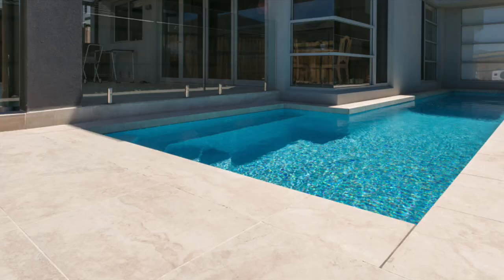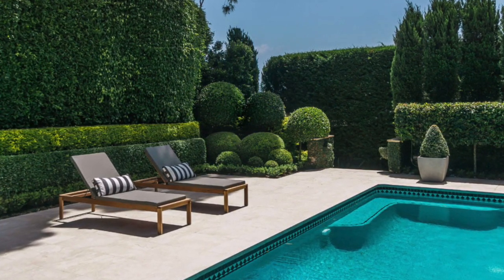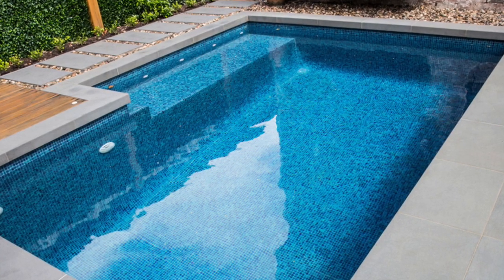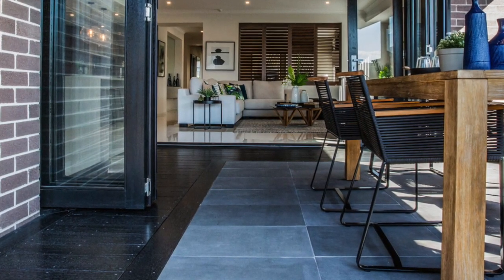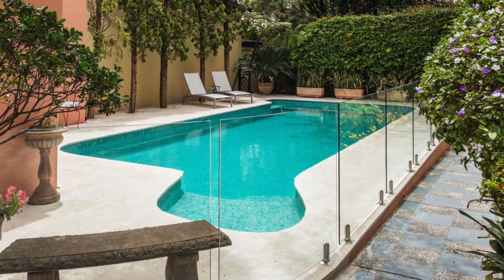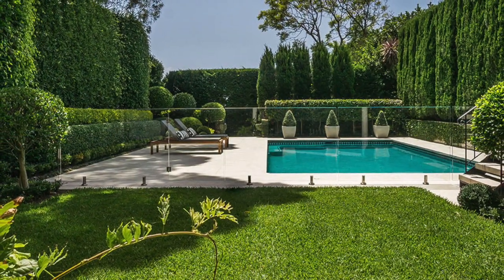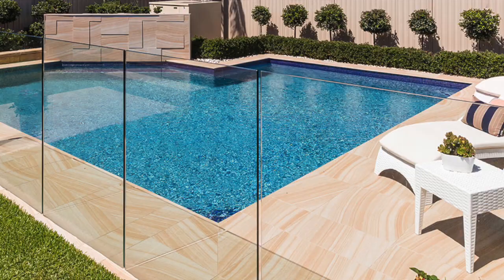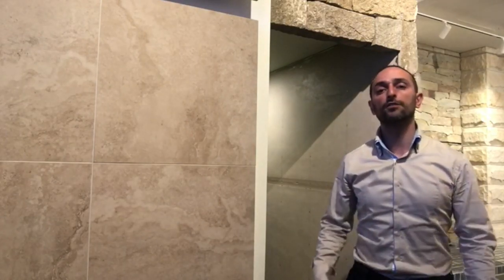Porcelain Pavers VS Stone Pavers (Detailed and Informative)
When you’re designing your outdoor landscape, there are two great options for solid, beautiful and functional paving – these are, Natural Stone pavers and Structural Porcelain pavers.

In this article we are going to look at firstly Structural Porcelain Pavers – the advantages and limitations, then we will look at Stone Pavers and do the same.

Talk to us at Armstone® we will give you the most ethical and sound advice on which material will suit. and we will supply you with products that will perfectly fit with your lifestyle and the area.

With the right area and correct application, it can be heavenly to see true art unfold in front of your eyes – natural stone products are impossible to recreate. The stunning character and depth in products from the earth are second to none. From the beauty of Limestone pavers through to Bluestone pavers it’s the kind of art that only mother nature can create.

If you have the time to care for the product – it will love you back equally.

This includes installing your pavers with quality installation products, ensuring the substrate is ideal for the applications you have chosen, and the stone has been correctly sealed/pre-sealed.

The luxury stone pavers can add to your garden is jaw-dropping, and it enforces your position and unique taste to the rest of your friends and family.

Some of you may now see why natural stone is not the best options always, it’s not easily going to fit in with your busy lifestyle, minimal time and high desire to enjoy your outdoors in your fast-paced life. A fully functional solution – Structural Porcelain pavers are the way to go. Porcelain Pavers never permanently stain!